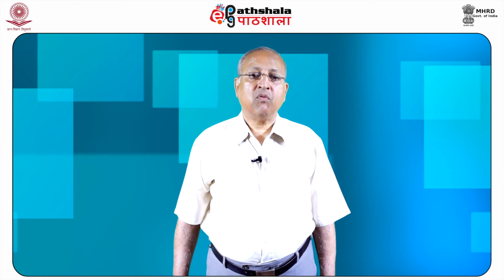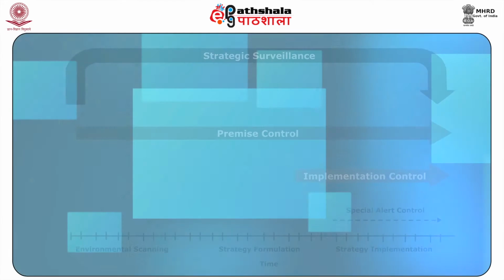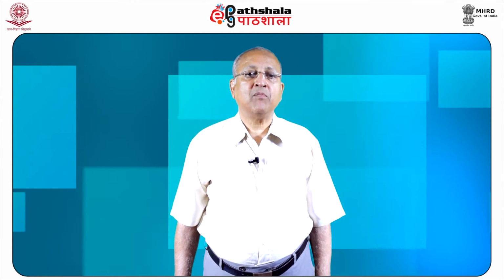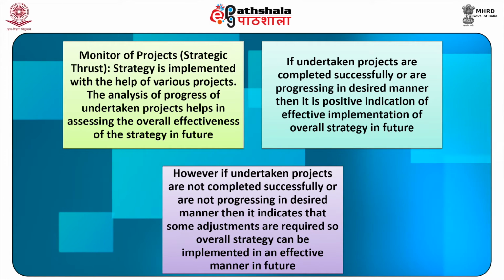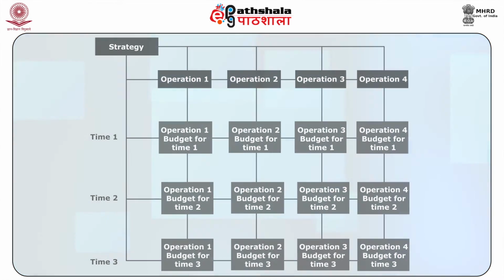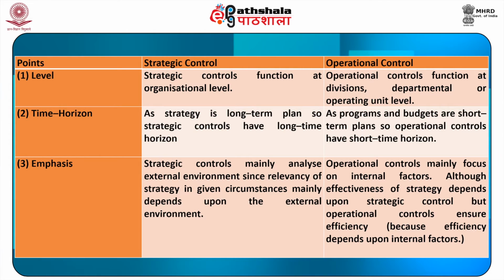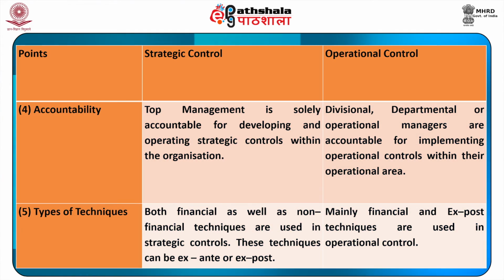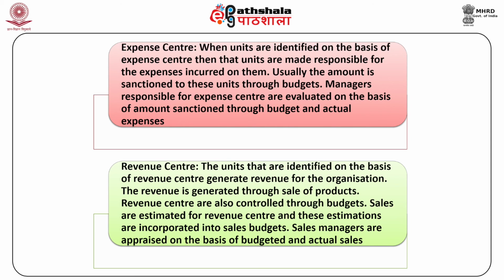Strategic Control (COM)